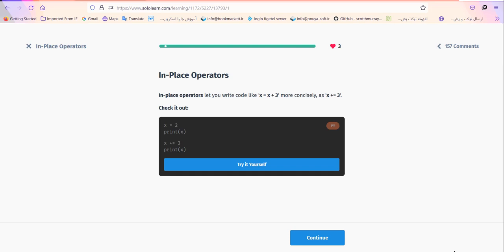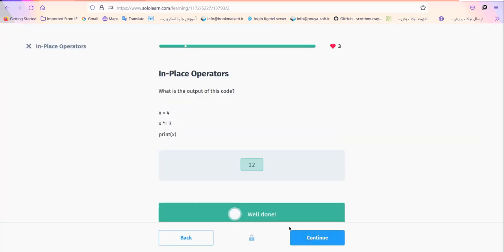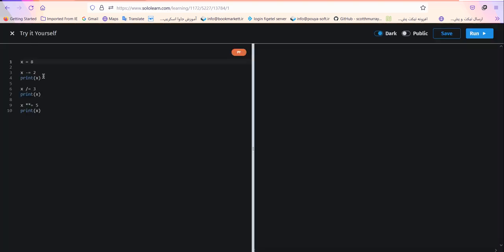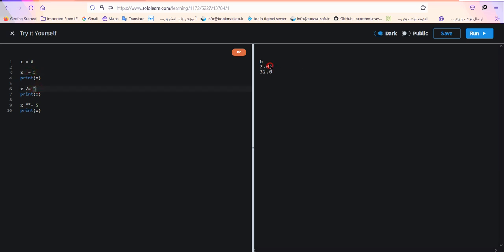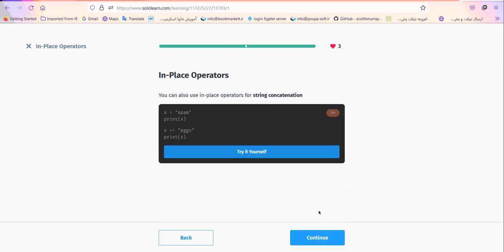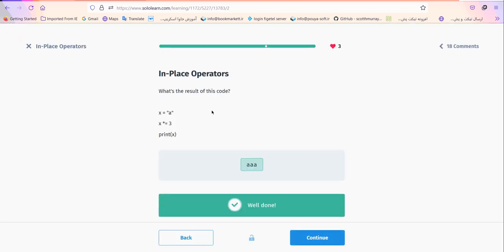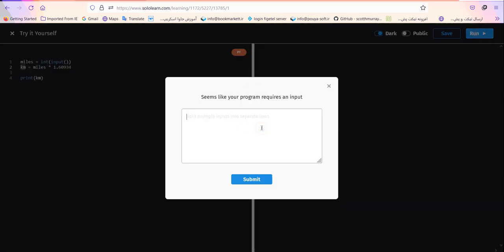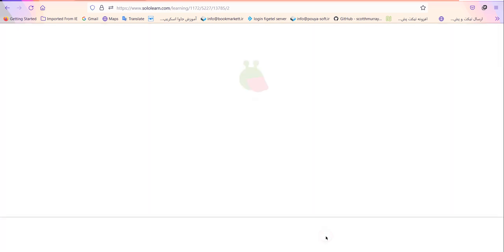14 - season 3 - In-Place Operators - learning pythonَ for beginner with sololearn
part 14 season 3 - In-Place Operators
learning

like video please comment your Opinion#free_python_course#learn_python